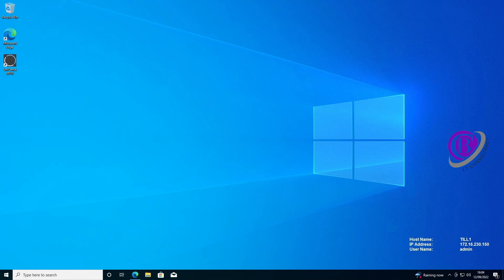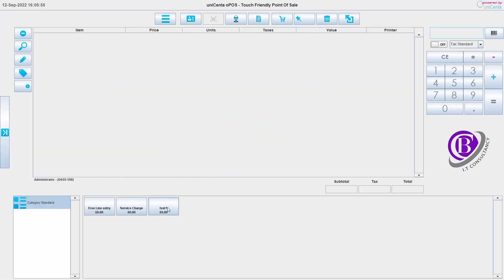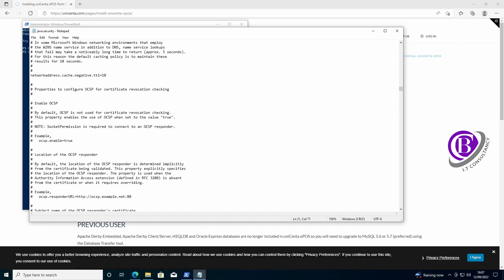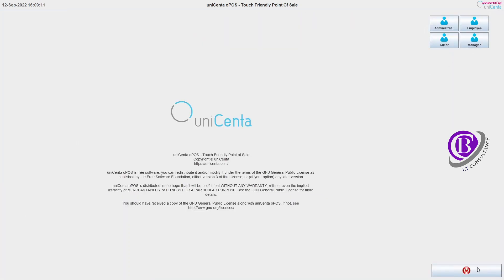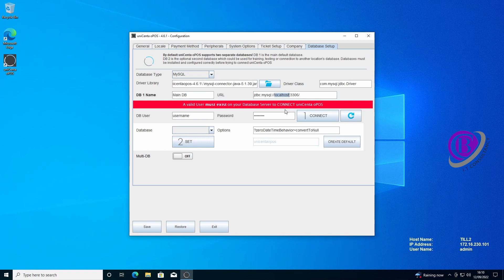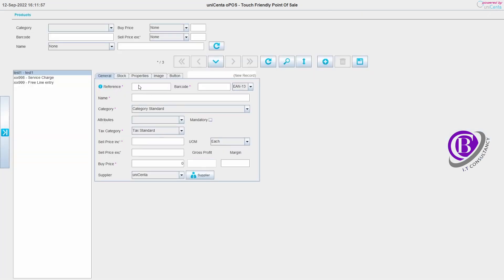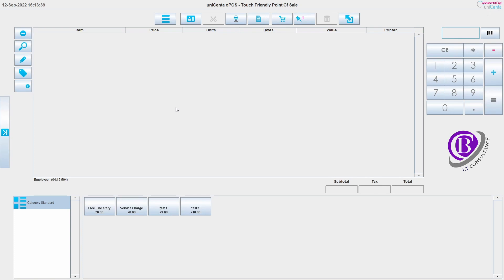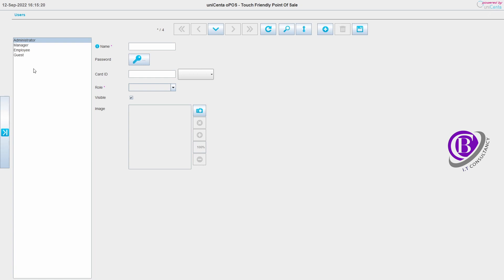Unicenta Opos Multi Terminal Setup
Here we are getting Unicenta OPOS setup on multiple terminals/tills using the same database